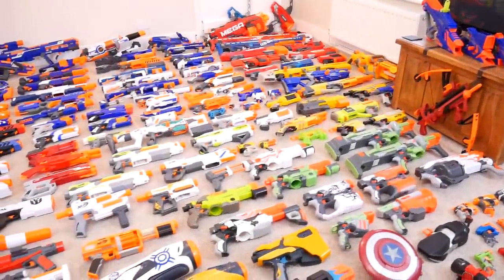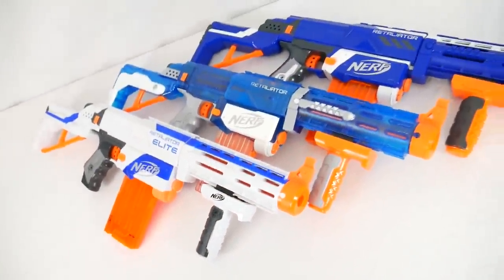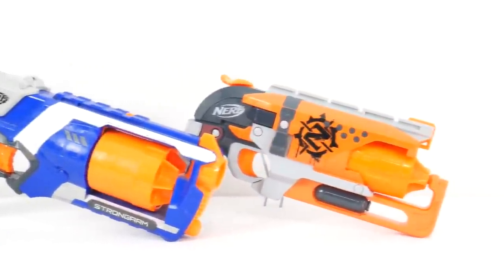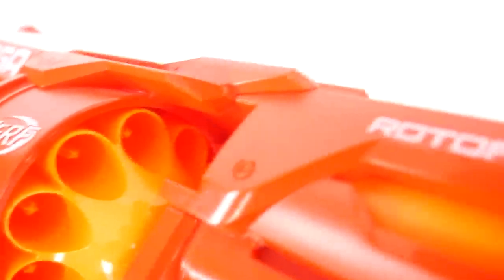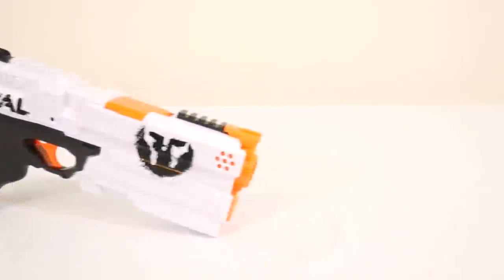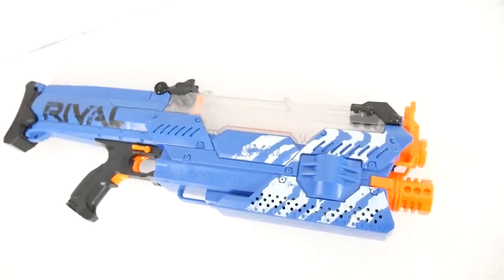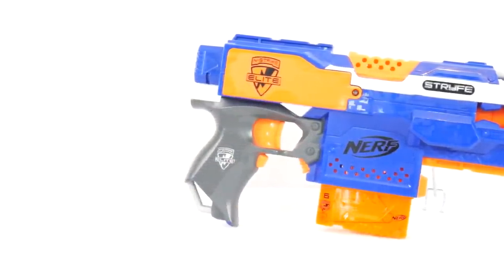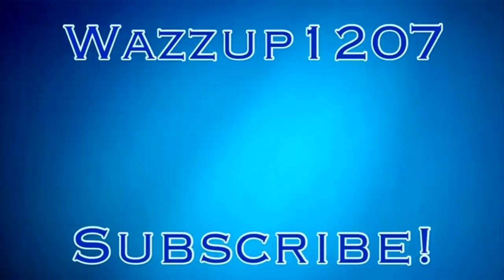10 Nerf Blasters You SHOULD Buy!